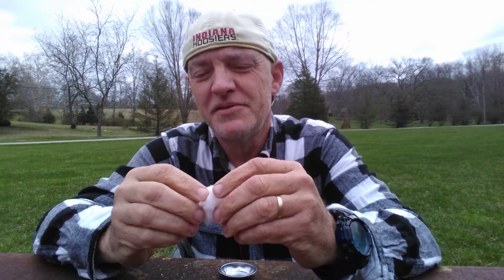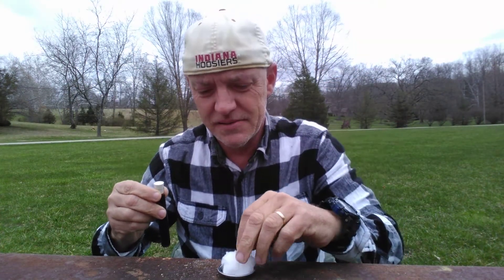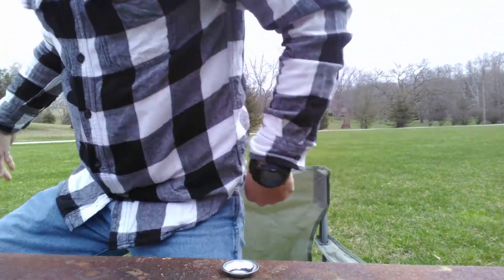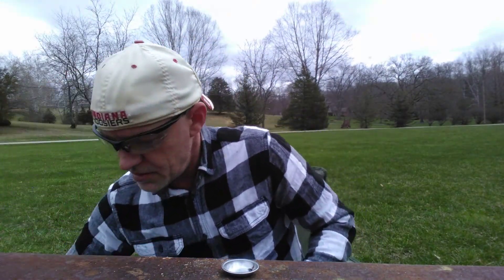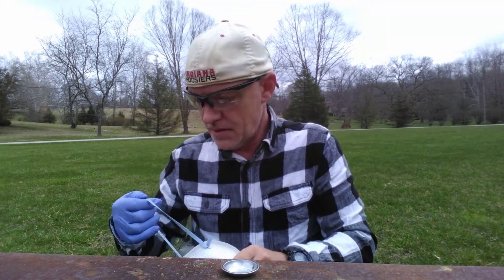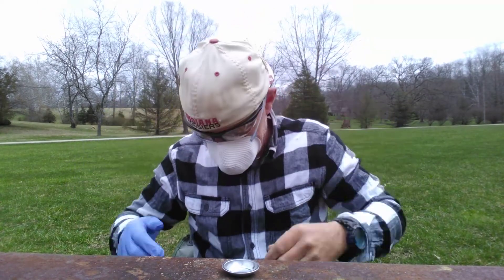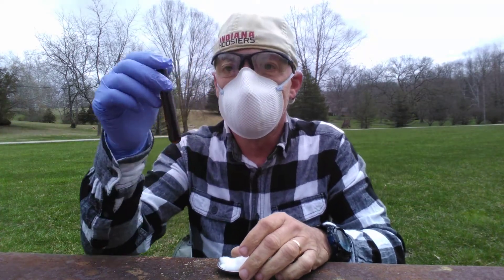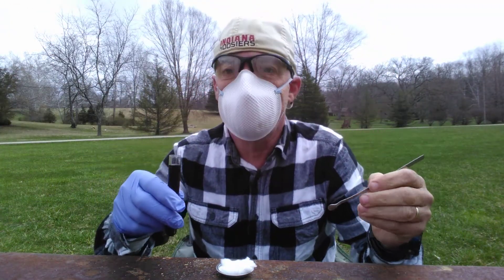HYDROGEN SULFATE VS. COTTON CHEMICAL REACTION!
When Hydrogen Sulfate is mixed with cotton it begins a chemical reaction that causes the cotton to turn into a very toxic (aka poisonous) slime before completely being destroyed.